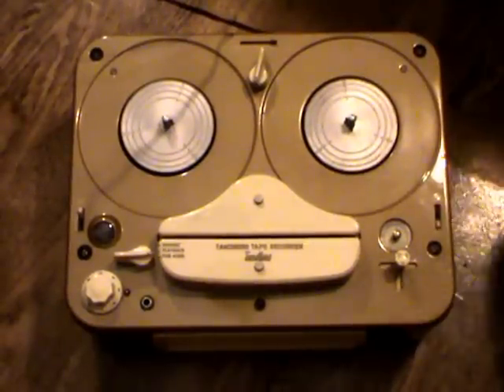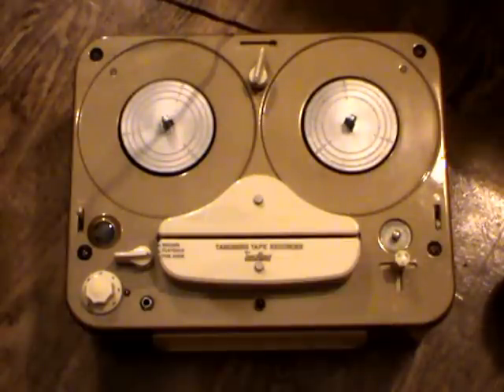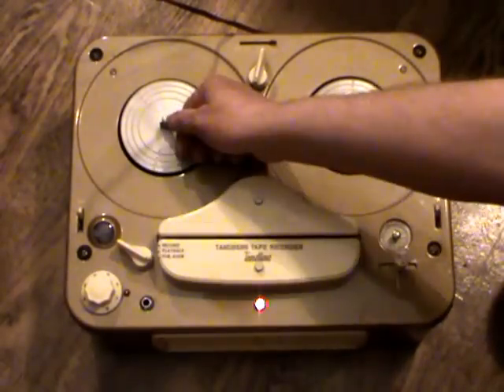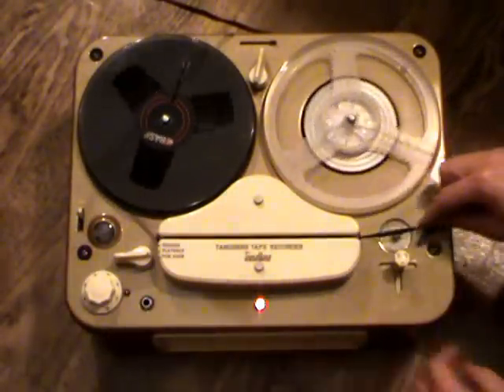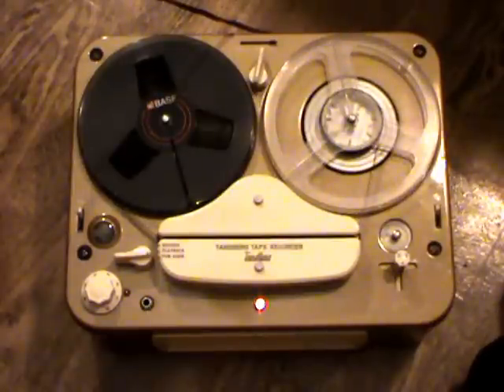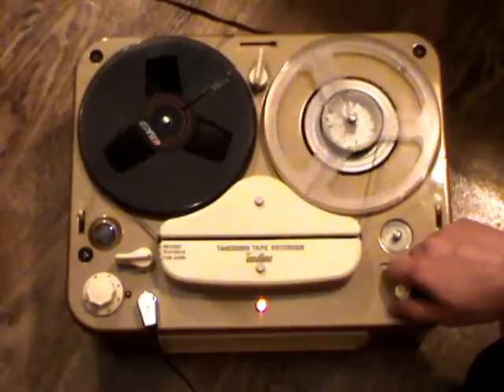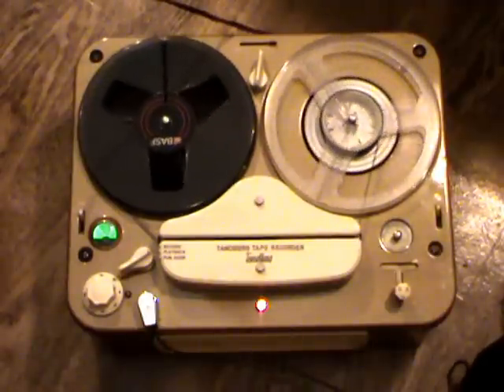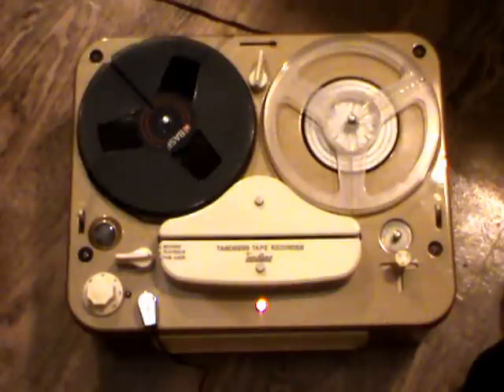Tandberg model 2T reel-to-reel tape recorder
Demonstration of the Tandberg model 2T reel-to-reel tape recorder from around 1956 or 1958. Two speeds (3 3/4 and 1 7/8 ips), maximum reel size 7", tube based, half track technology.